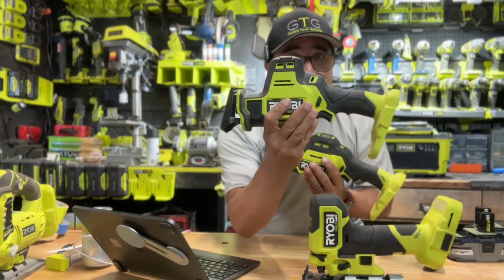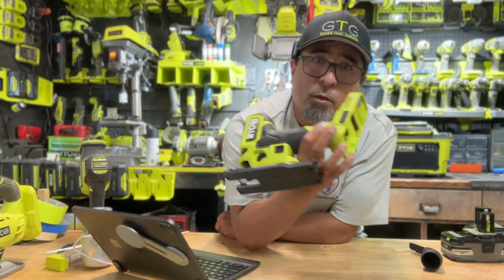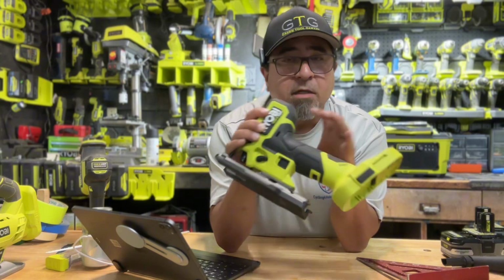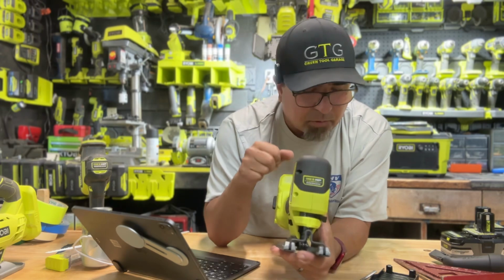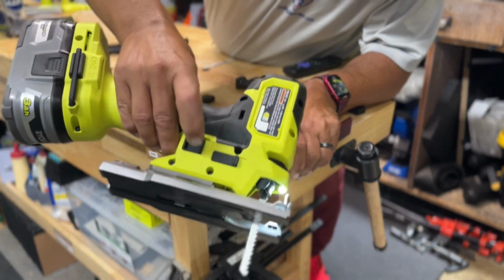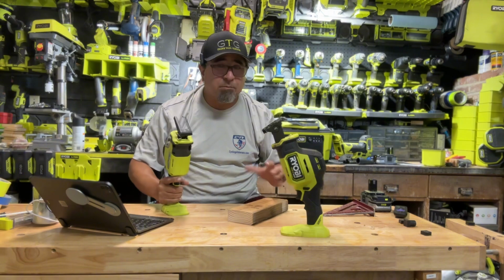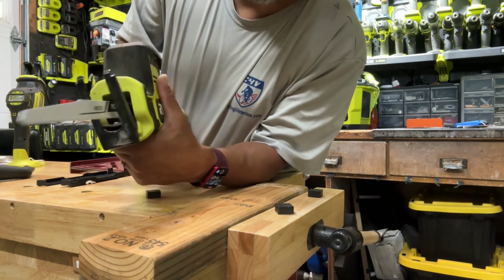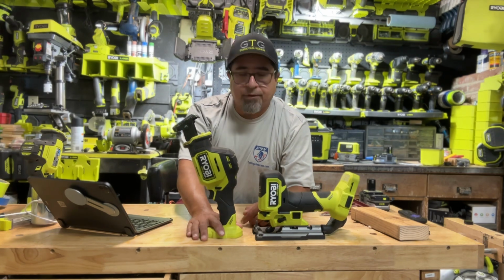RYOBI PRESS RELEASE 18V Barrel Grip Jigsaw & One Handed Reciprocating Saw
RYOBI PRESS RELEASE 18V Barrel Grip Jigsaw PSBJS01K1 & One Handed Reciprocating Saw PSBRS02B